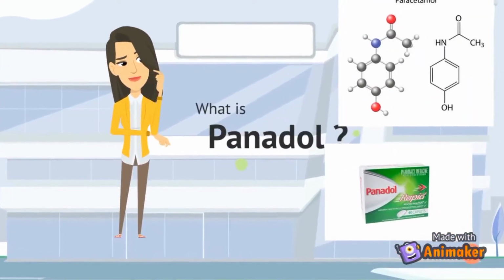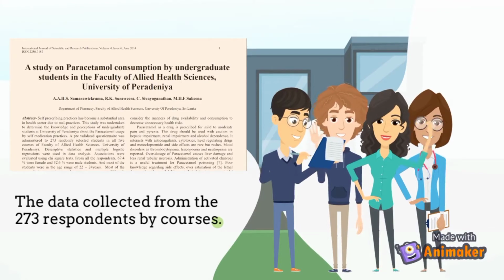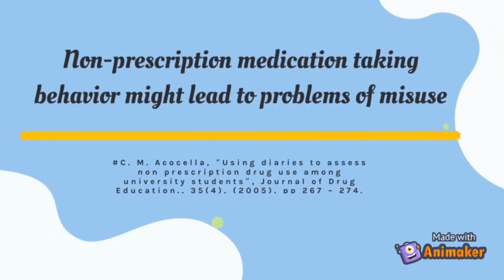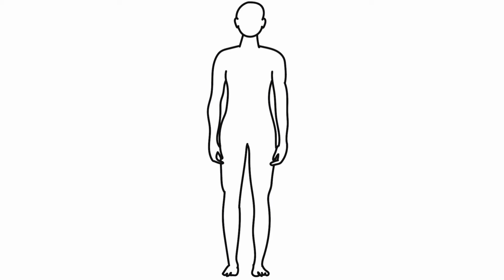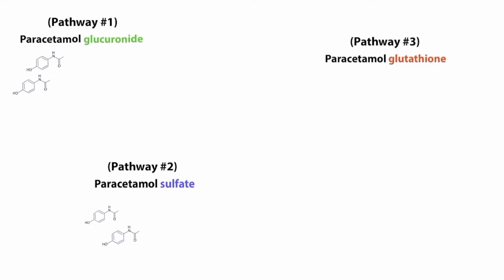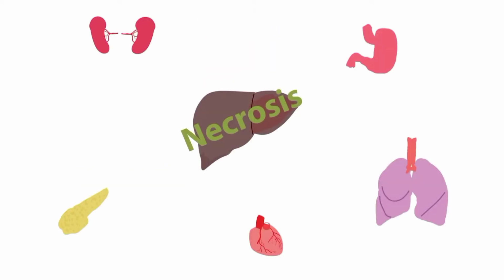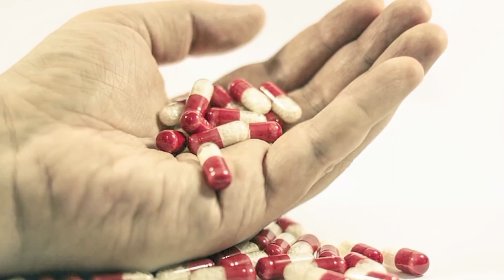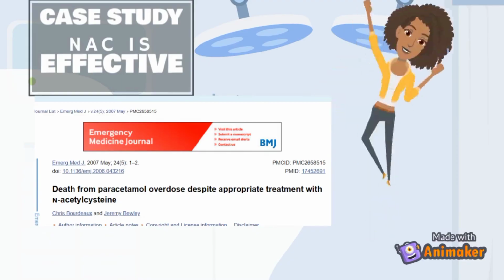The Effect of Overdose Panadol (Paracetamol) Intake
VIDEO ASSIGNMENT SPE3510